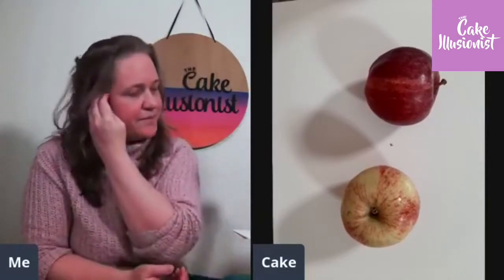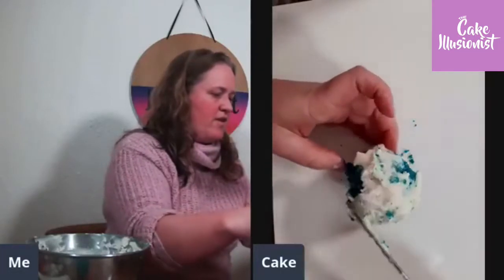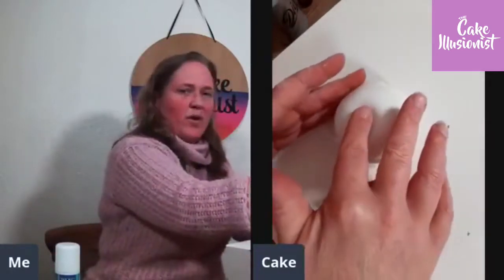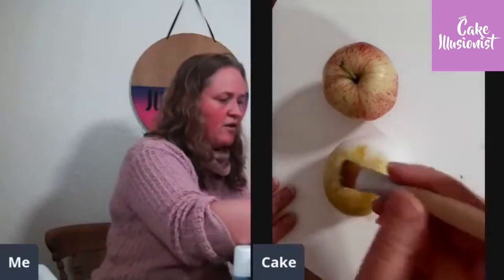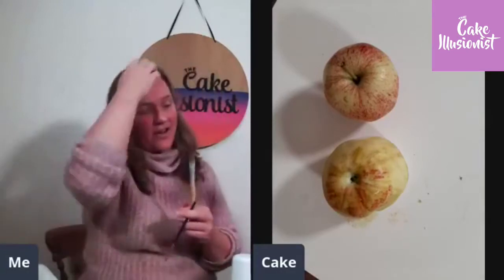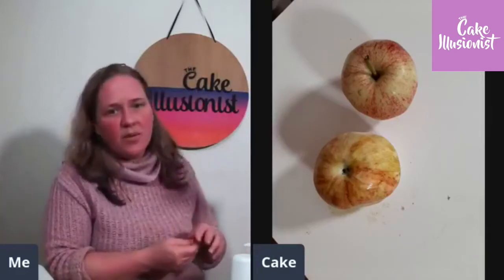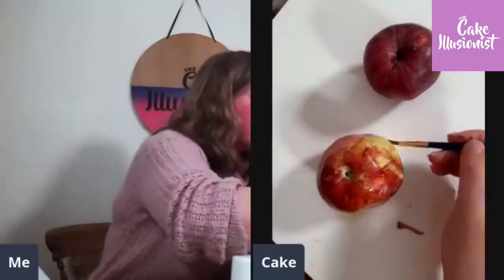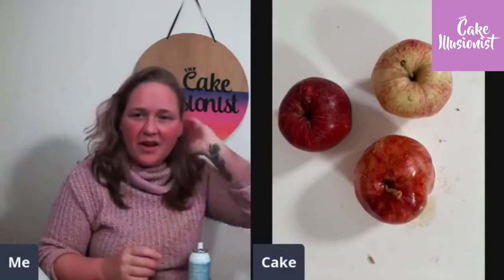Hand Painting a Realistic Looking Apple | The Cake Illusionist LIVE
Hannah Edwards from The Cake Illusionist is showing you a 1 hour fast sculpt of a hyper realistic apple - from carving to airbrushing and hand painting!